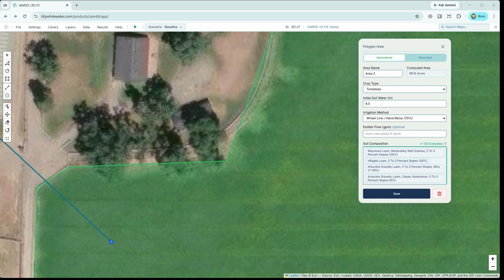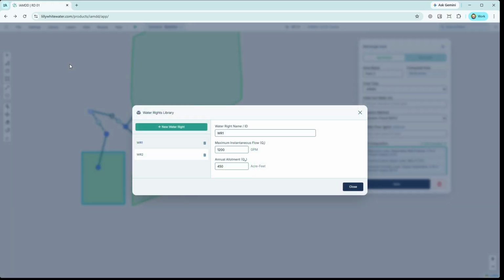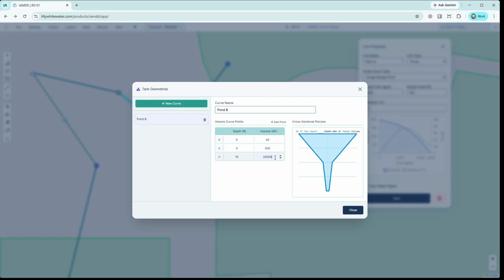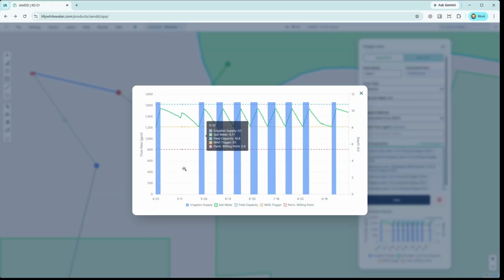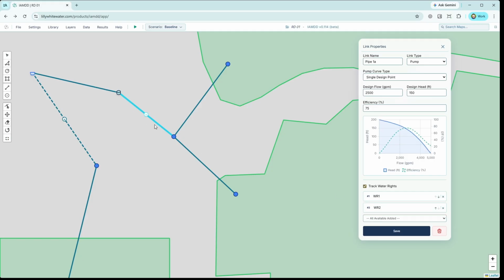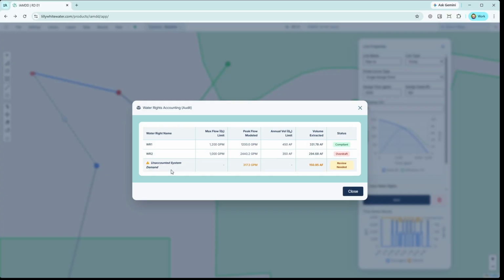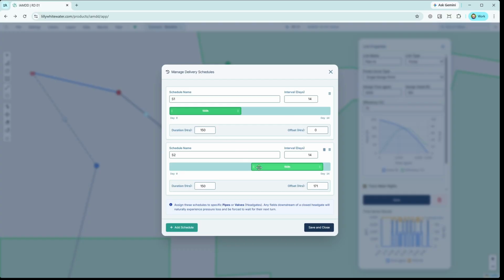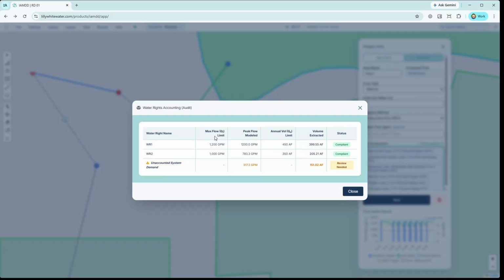How to Perform a Water Rights Audit Using IAMDDVideo Project 10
In this demonstration, we dive into a water rights audit scenario using the IAMDD framework. Managing irrigation demand isn't just about meeting crop needs; it’s about staying compliant with the legal constraints of your water rights.

The Scenario
We are modeling a dual-crop system totaling 210 acres:
- 110 acres of Walnut Trees
- 100 acres of Tomatoes

Both crops are irrigated from a single diversion point governed by two distinct water rights. The primary hurdle is the instantaneous flow limit. When both the walnuts and tomatoes require water simultaneously, the combined demand can easily exceed the legal flow limit of the combined water rights at the headgate.

The Solution: Rotation Scheduling
I demonstrate how IAMDD allows us to implement and simulate rotation scheduling. By intelligently staggering the irrigation events, we ensure that:

- Crop water requirements are met for both high-value walnuts and seasonal tomatoes.
- The diversion never exceeds the instantaneous flow limit of the senior and junior rights.

What You’ll Learn:
How to set up multi-crop demand in IAMDD.
- Managing tiered (Senior/Junior) water rights at a single point of interest.
- Using rotation logic to "shave the peaks" of instantaneous demand.
- Auditing your system to ensure historical or planned compliance.

About IAMDD:
The Integrated Agricultural and Municipal Demand-Delivery framework is a web-based tool designed to bridge the gap between GIS data, hydraulic networks, and water resource management.